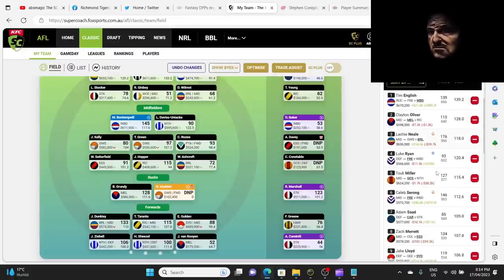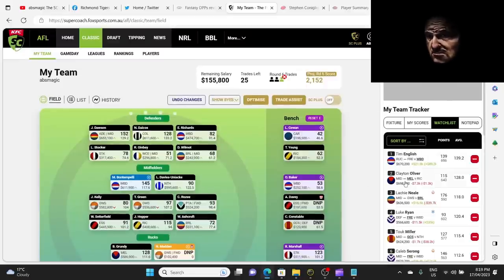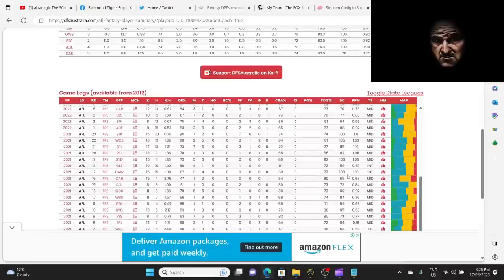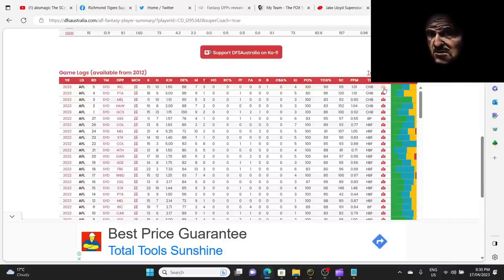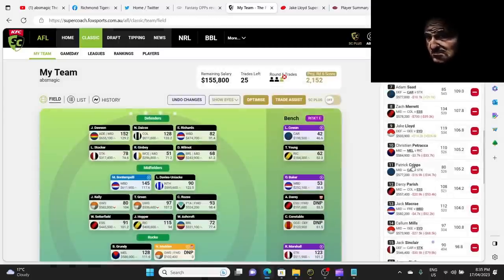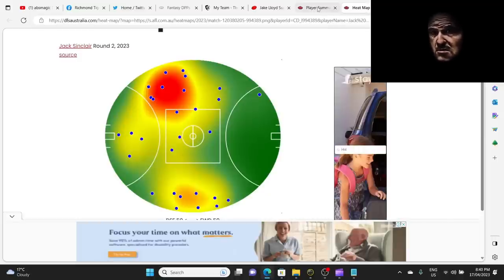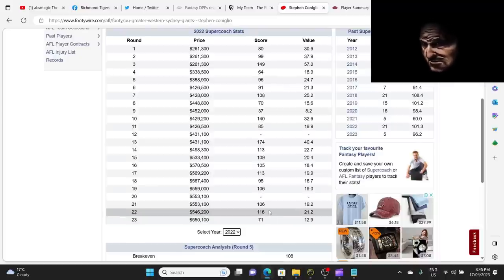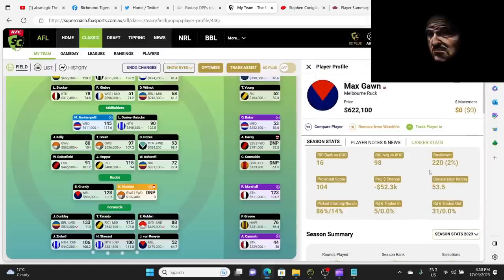Your shopping list, a complete Guide, AFL Supercoach 2023